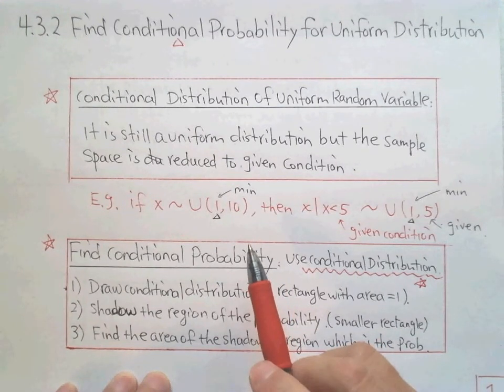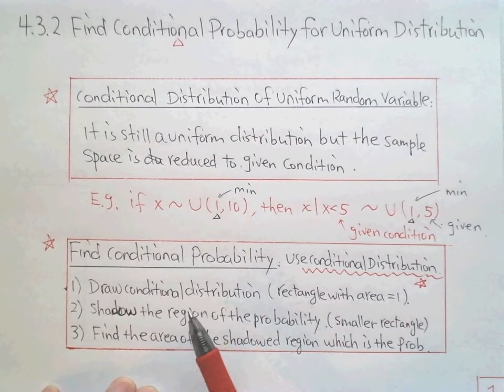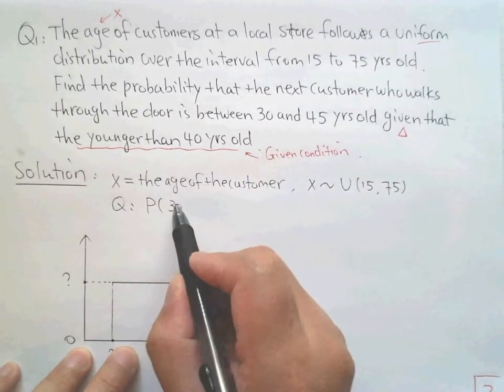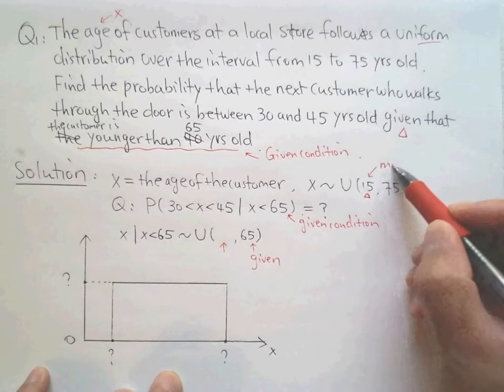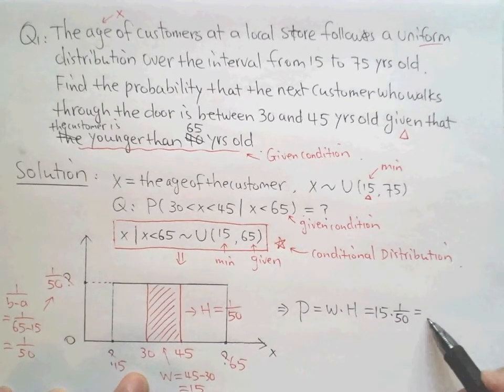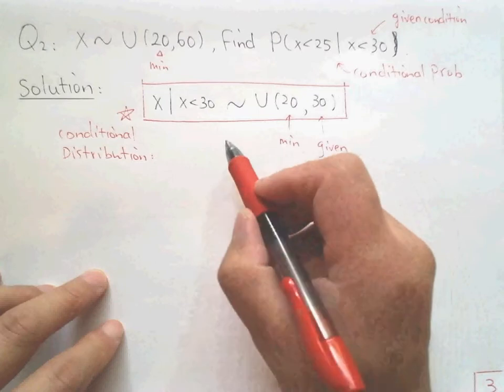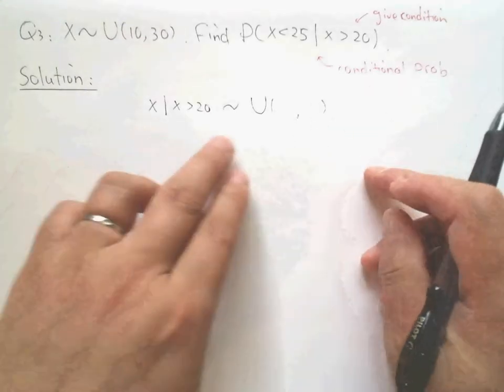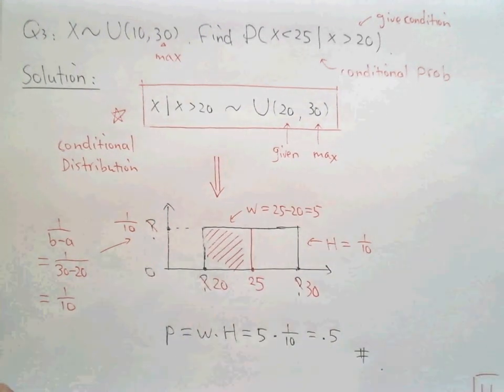5.1.2 Find Conditional Probability for Uniform Distribution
Lecture series for Statistics. Textbook used: Kathryn Kozak. Statistics Using Technology, 1st edition. lulu.com (OER content). This video introduces conditional probability for uniform distribution.

More Info for This Video:
The objective of this lecture is to introduce the conditional distribution of uniform random variable and how to find conditional probability using conditional distribution.